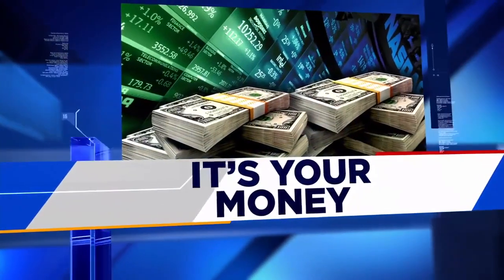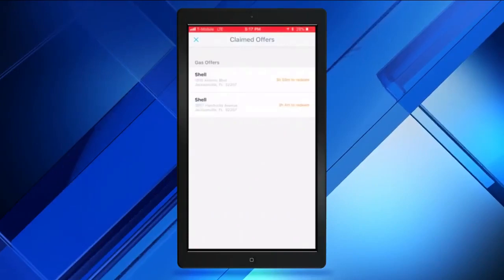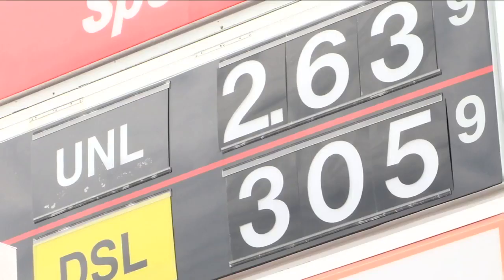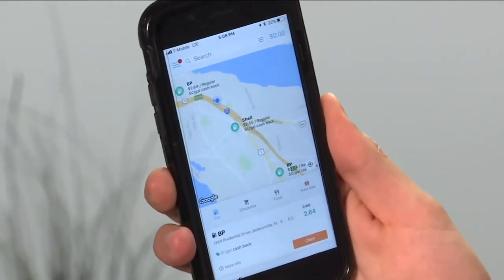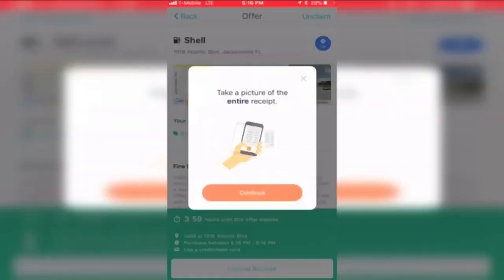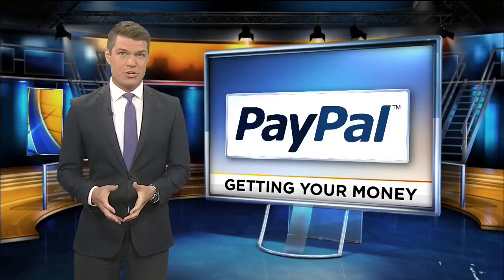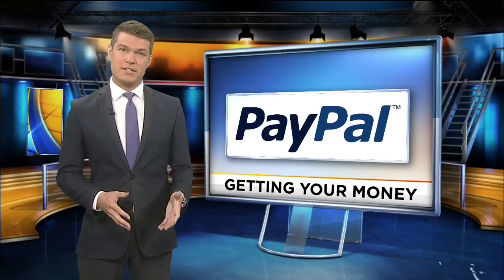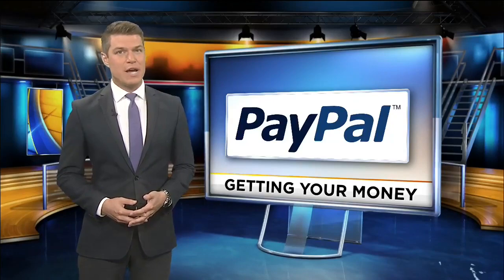GETUPSIDE APP PAYS YOU TO BUY GAS.!!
Is the Upside app worth it?
Is the Upside App Actually Worth It? The Upside app is absolutely worth the effort if you want to earn cashback rewards at the businesses you use every day. It's a passive cashback app that rewards you for shopping and only requires a few minutes of your time for each offer.

What is the catch with Upside app?
Upside issues cash back on purchases but states that the offers must be claimed on the app before purchasing the product (such as gas or food) and you have up to 4 hours after the claim to make your purchase. I use the app regularly and have had issues almost every time I use them when claiming points on food.

Does Upside gas really work?
The Upside app is a legitimate way to earn cash back at participating gas stations, restaurants, grocery and convenience stores. My area does not have grocery offers yet, but there are tons of gas and restaurant deals available and a few convenience store offers in the app, too.